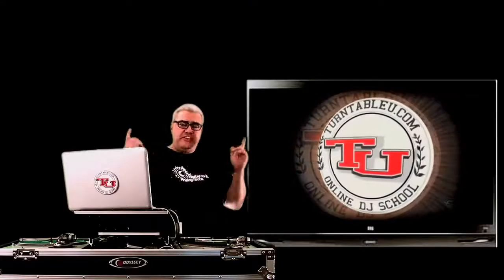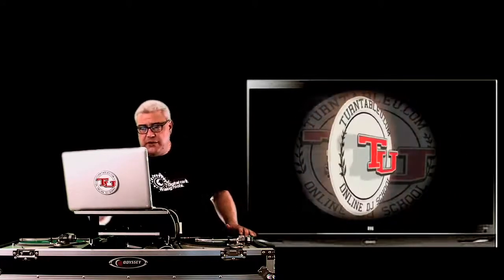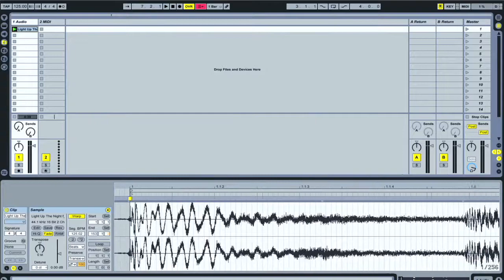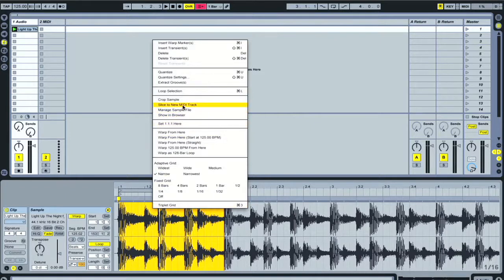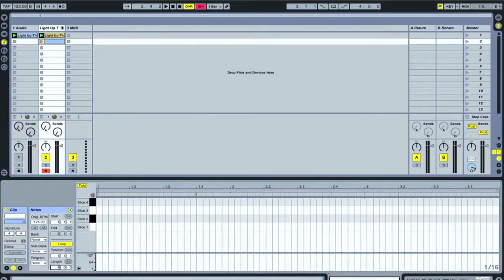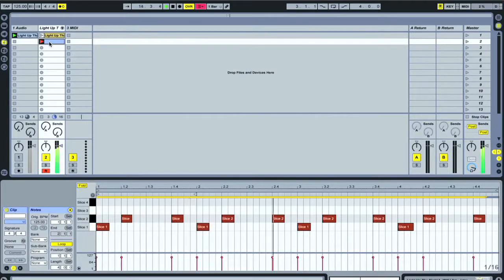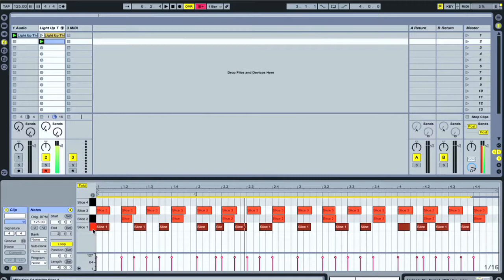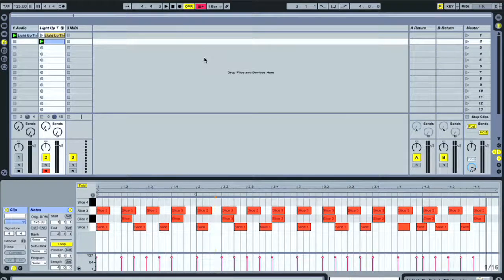TurntableU.com Lesson Trailer - Tony G - Using Abelton Live to Create a Remix Into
This is a trailer for the full 23 minute lesson, find it at TurntableU.com